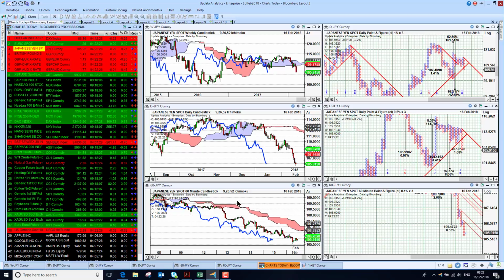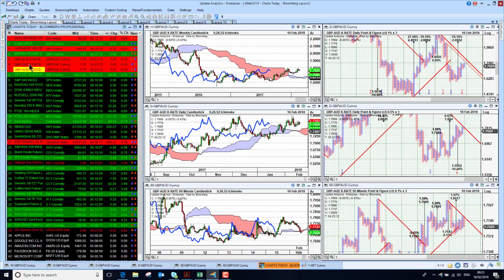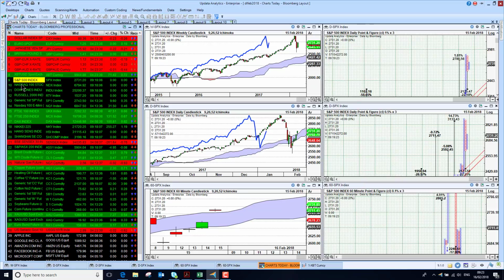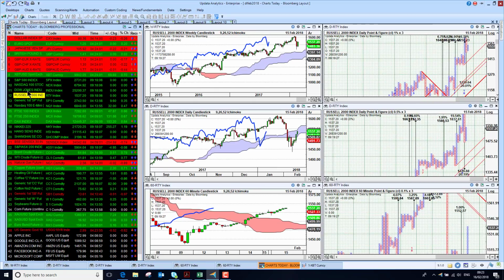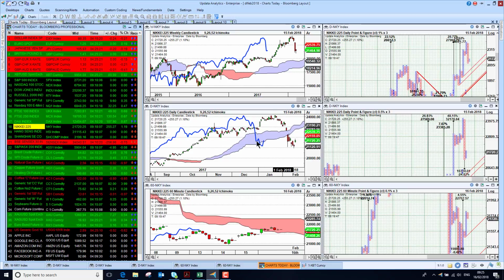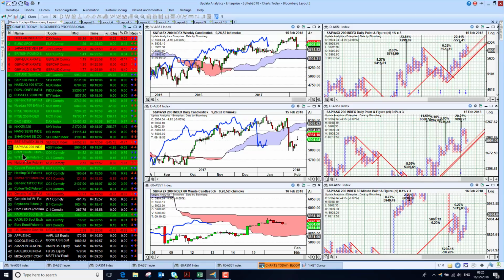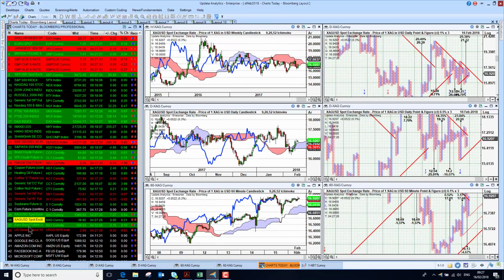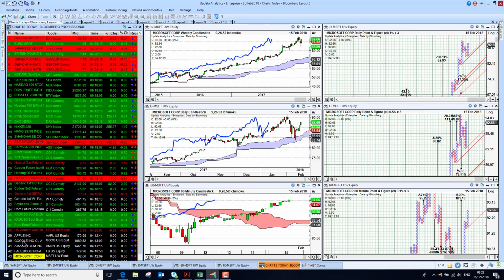Charts Today - 16 Feb 2018 - US stock market recovery continues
Dollar weakness continues. Eurodollar strong, sterling mixed. Bitcoin back below $10,000. US stock recovery continues, Europe has lots more to do. Asia mixed. Crude oil short term bullish. US natgas testing new lows. Gold at key level of $1,360. US tech majors strong